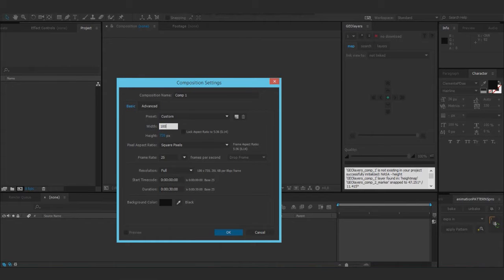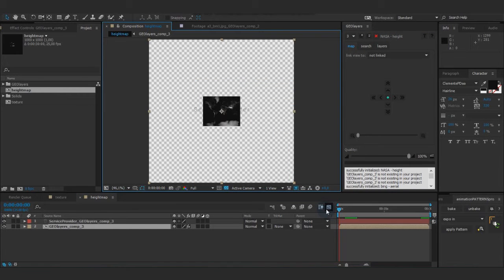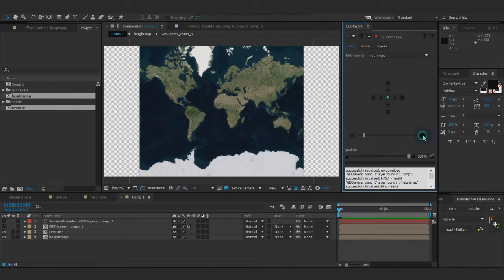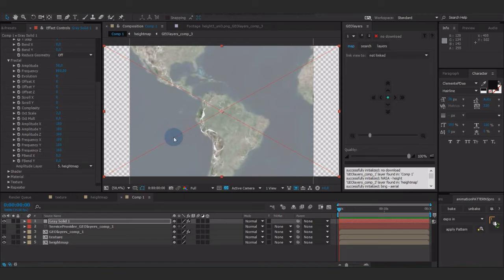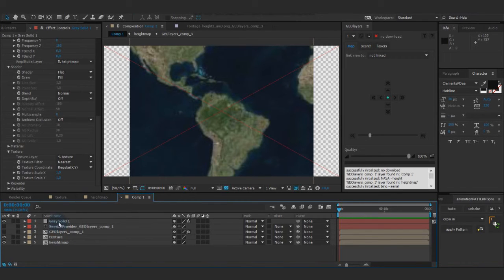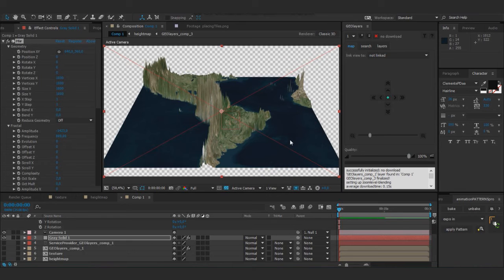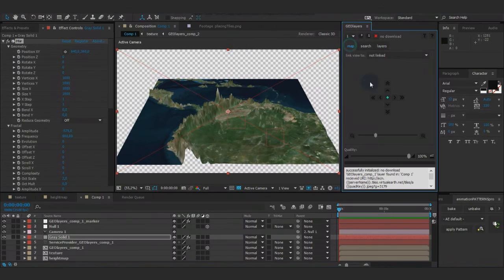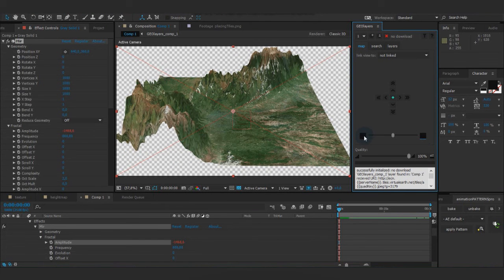GEOlayers Tutorial: 04 Trapcode MIR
Create maps directly in After Effects using HTTP-tileservers for up-to-date imagery and highly detailed vector-data.